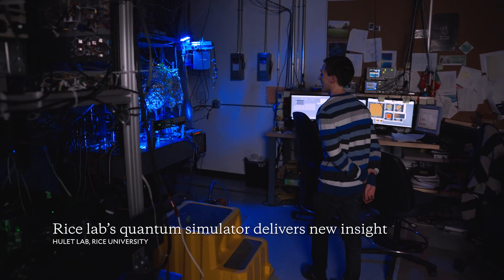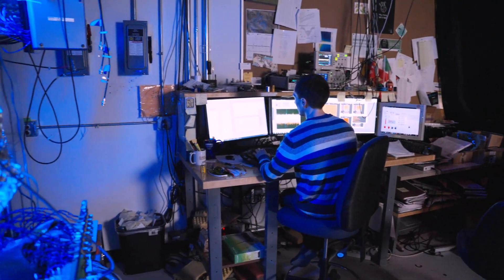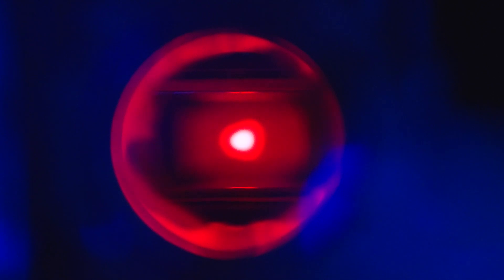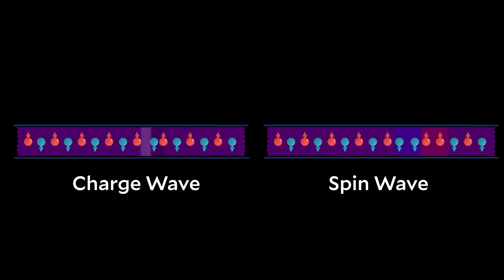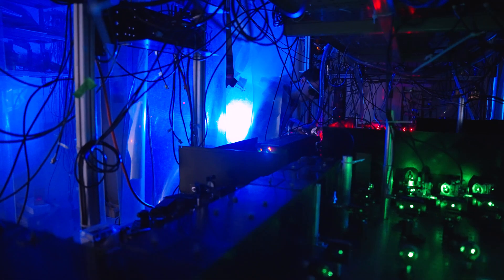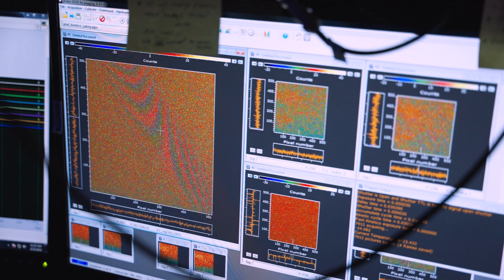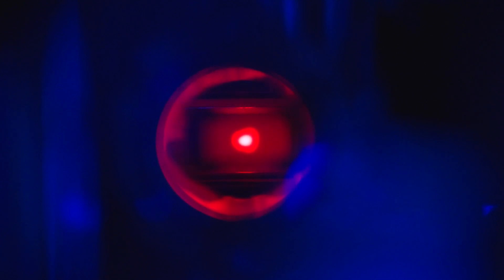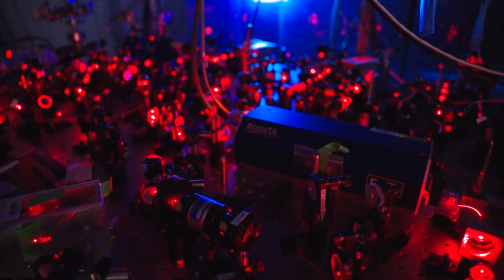Rice lab's quantum simulator delivers new insight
Rice University physicists used ultracold atoms and a 1D channel of light to simulate electrons in 1D wires and study how two of their intrinsic properties — spin and charge — travel at different speeds. They used a laser beam to produce collective waves that rippled along the 1D channel, transporting either spin or charge. The quantum simulator results, which were published in Science in June 2022, provided the clearest demonstration yet of spin-charge separation, a phenomenon first predicted more than 50 years ago that has proven extraordinarily difficult to study in solid-state materials. by Brandon Martin/Rice University)